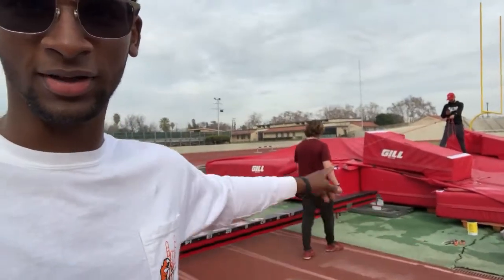NEW POLE VAULT PIT!!